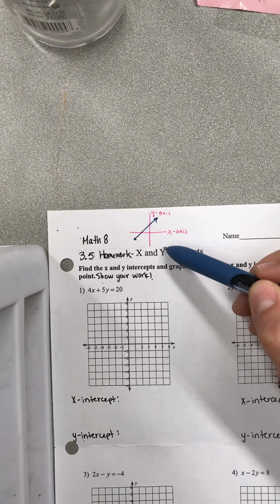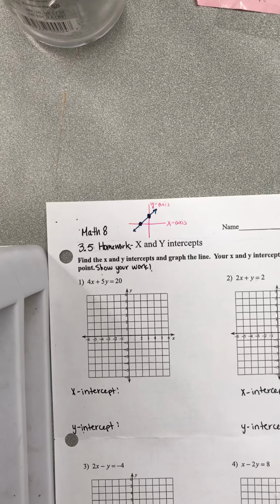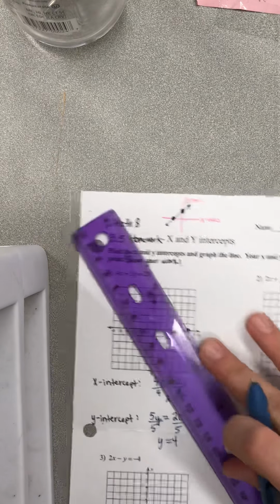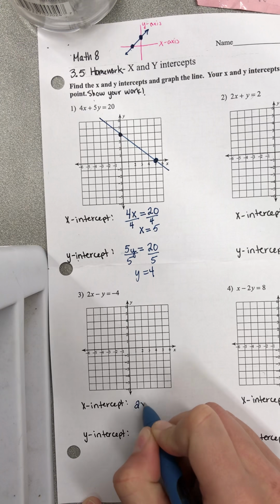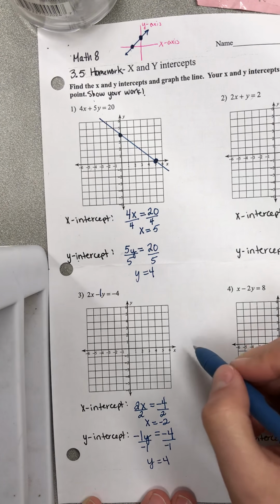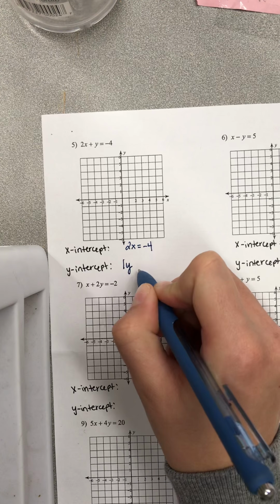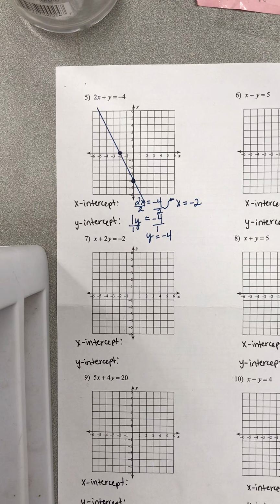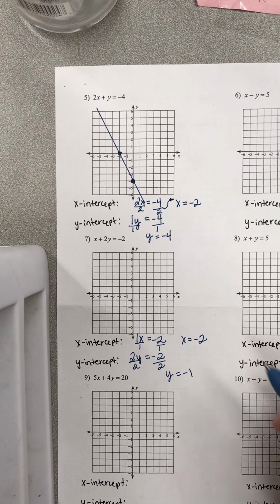3.5 hw - Intercepts